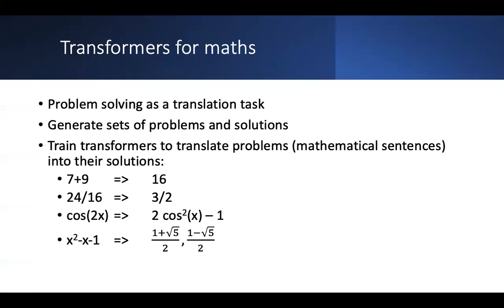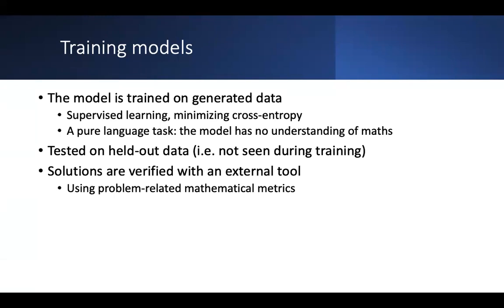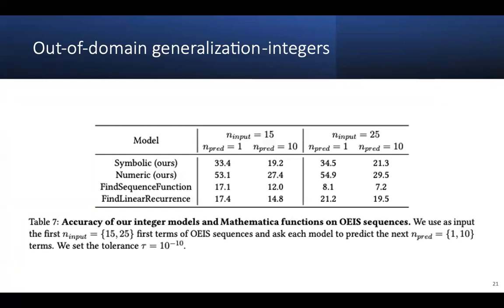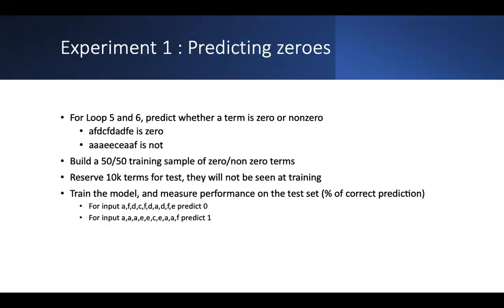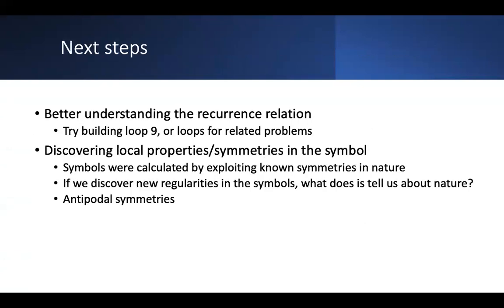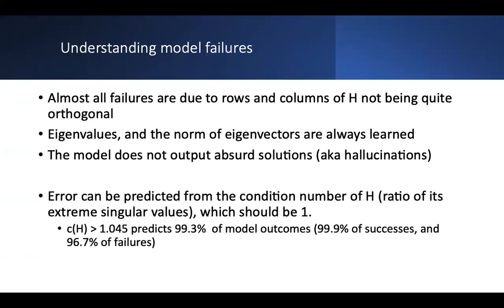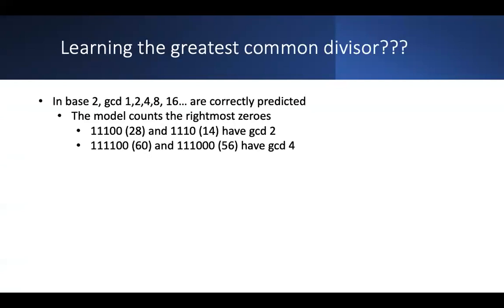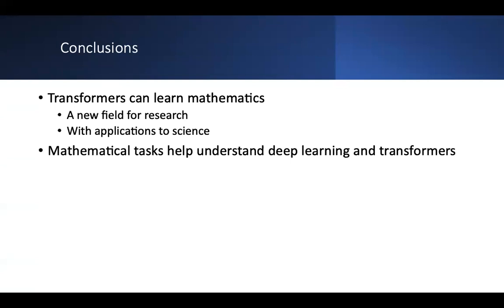François Charton | Transformers for maths, and maths for transformers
Speaker: François Charton, Meta AI

Title: Transformers for maths, and maths for transformers

Abstract: Transformers can be trained to solve problems of mathematics. I present two recent applications, in mathematics and physics: predicting integer sequences, and discovering the properties of scattering amplitudes in a close relative of Quantum ChromoDynamics.

Problems of mathematics can also help understand transformers. Using two examples from linear algebra and integer arithmetic, I show that model predictions can be explained, that trained models do not confabulate, and that carefully choosing the training distributions can help achieve better, and more robust, performance.